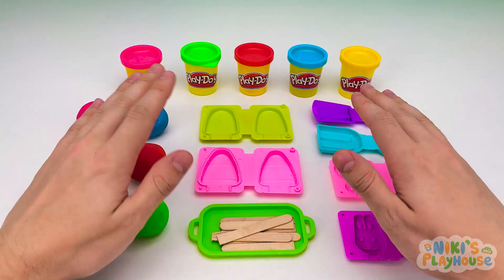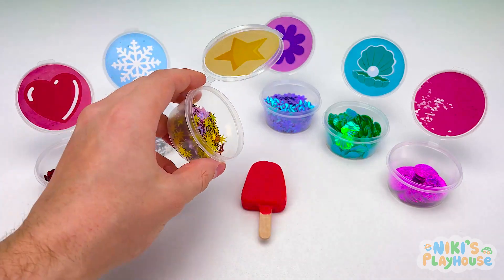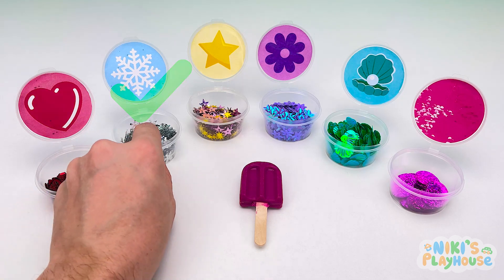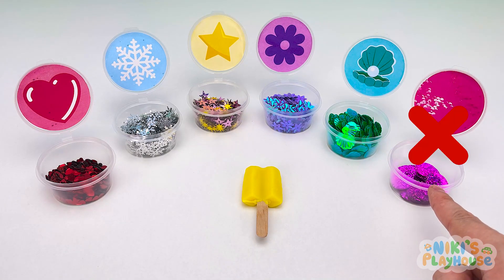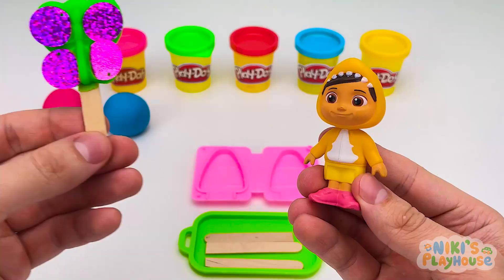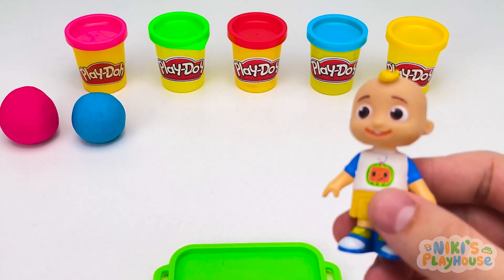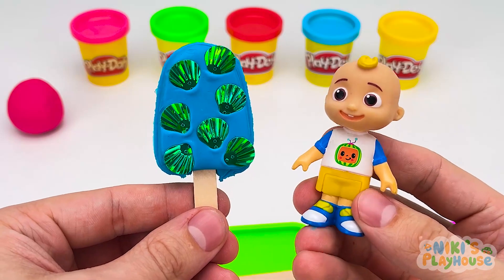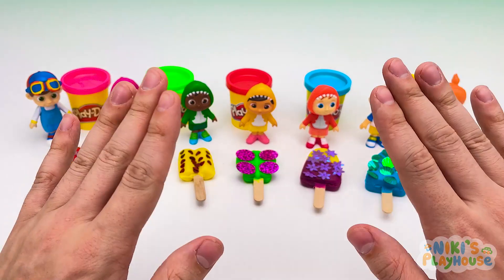Best Learn Colors and Shapes with Play Doh Ice Cream & CoCoMelon | Preschool Toddler Learning Video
Hi kids! Welcome to Niki's Playhouse!
Do you like ice cream?
Which flavour is your favourite - strawberry, chocolate, or blueberry?
Today together with JJ and his Cocomelon friends we will create ice cream out of colourful Play Doh!
It will be a super funny playtime where you will also learn about shapes, colors, and fruits.